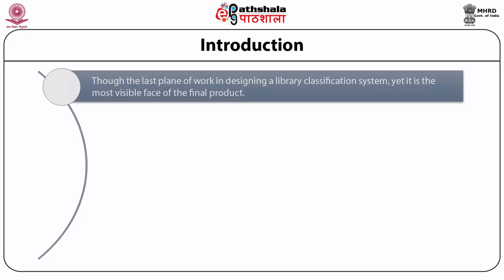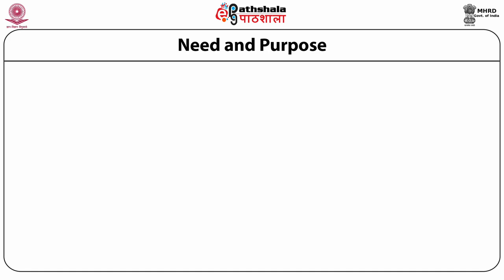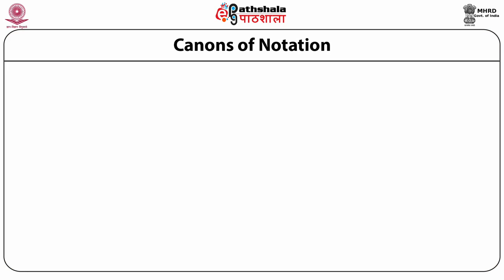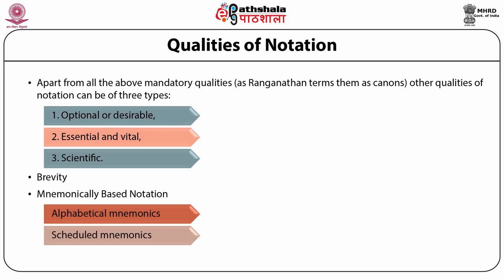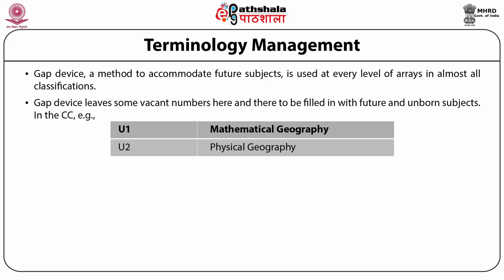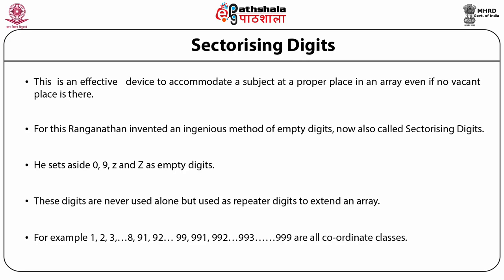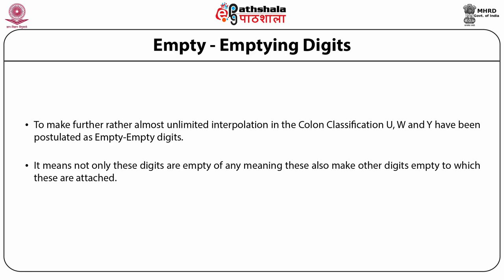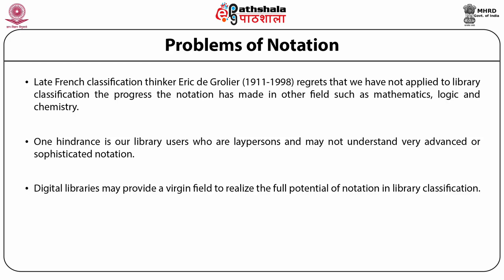Notation: kinds, qualities, mnemonics and hospitality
Paper: Knowledge Organization and Processing - Classification
Module: Notation: kinds, qualities, mnemonics and hospitality
Content writer: Dr. MP Satija